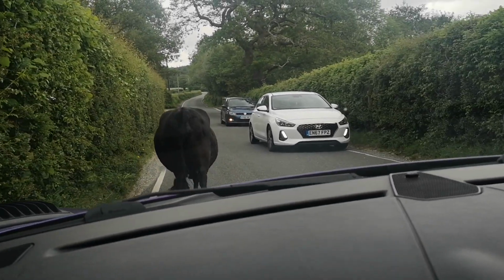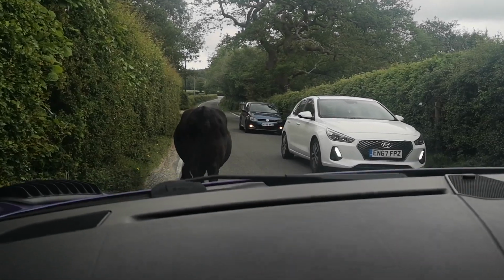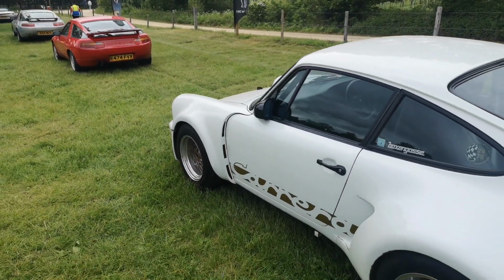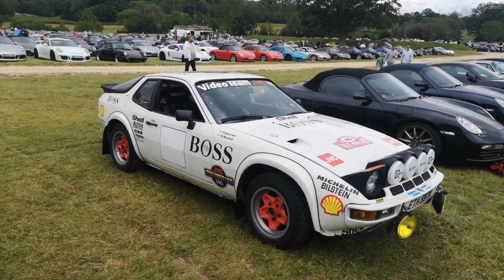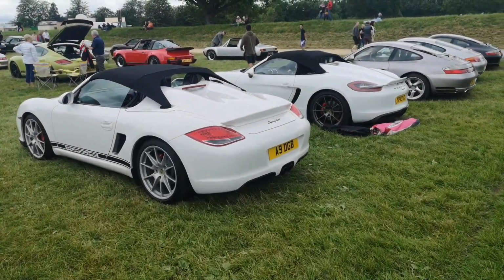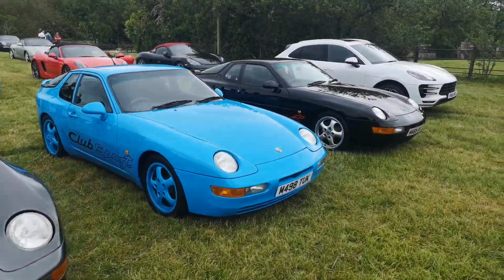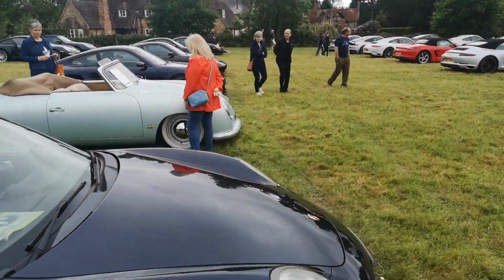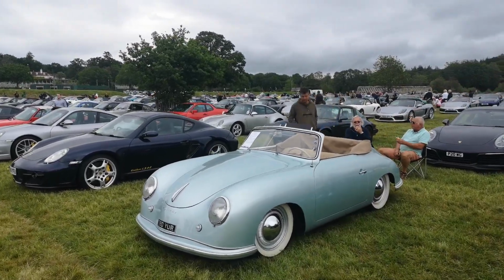Simply Porsche Show 2021 *COWS, CARS & COFFEE*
Today I attended Simply Porsche Event. Great weather, great vibes and some really awesome Porsches.

Music from:
Lila Iké I Spy (Ji Ben Gong Bootleg)